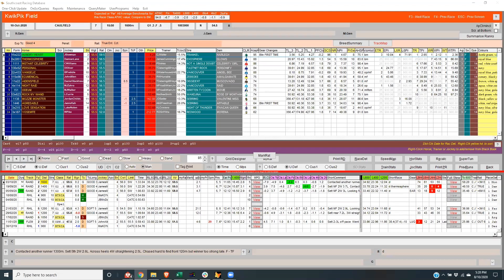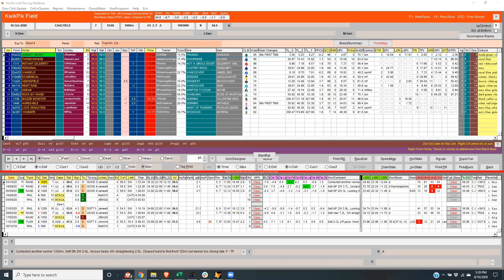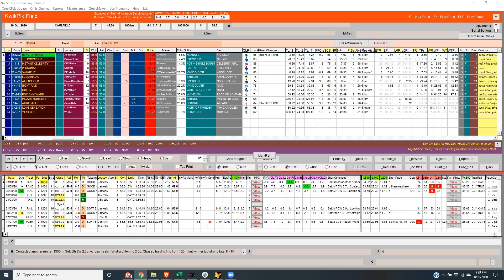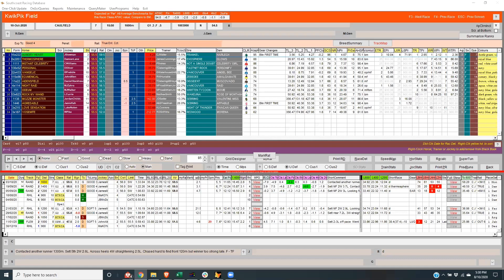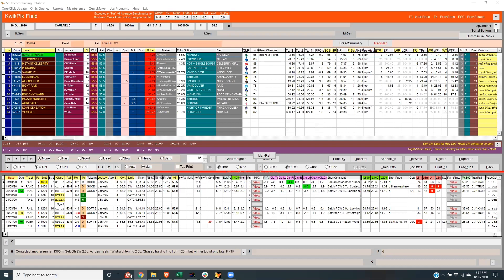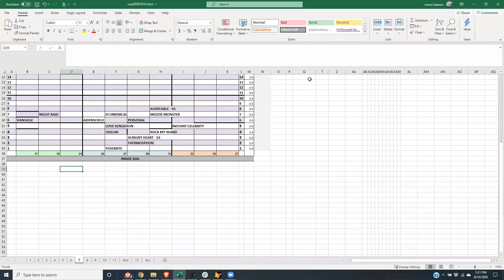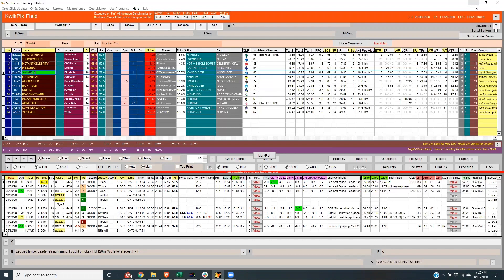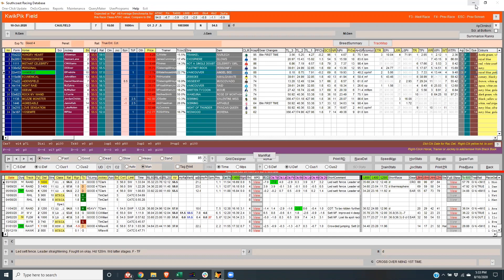Pro punter preview: 2020 Thousand Guineas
Preview of the 2020 Group 1 Thousand Guineas at Caulfield with Champion Bets pro punter Trevor Lawson.